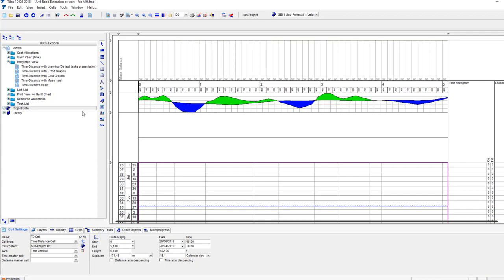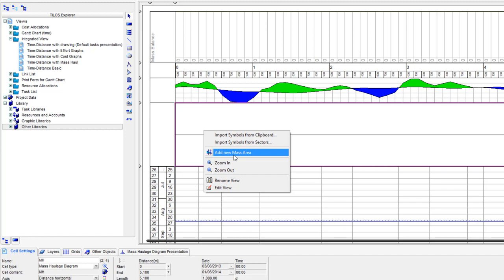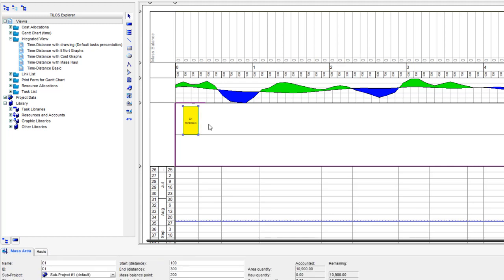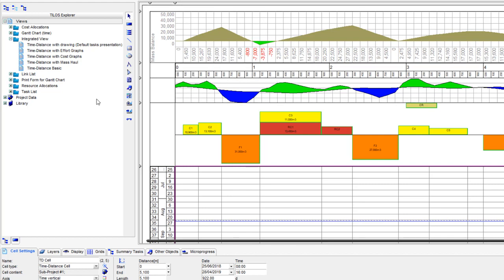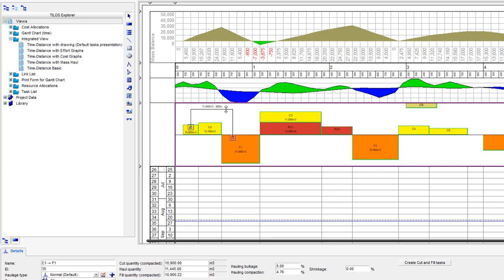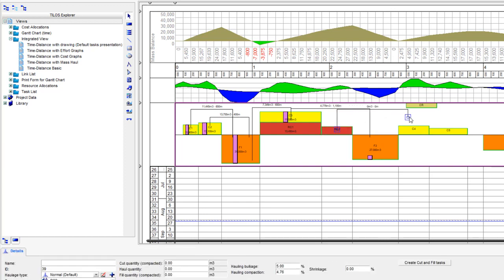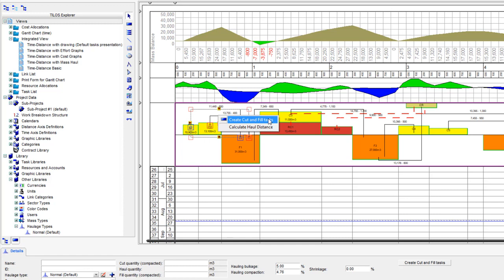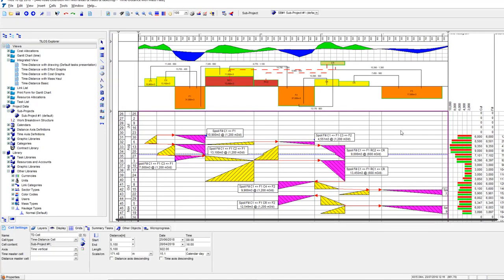Tilos Mass Haul